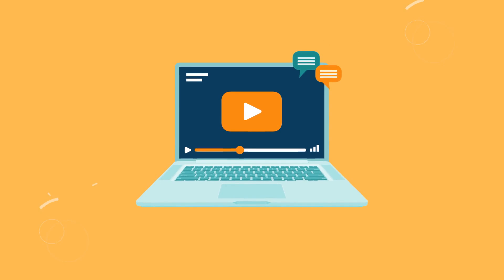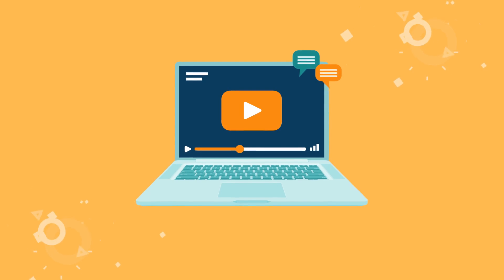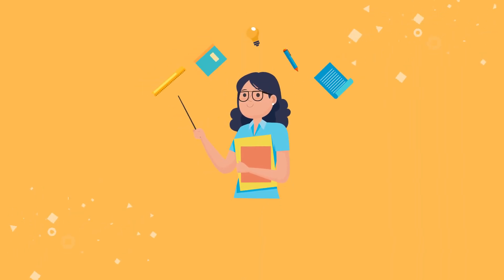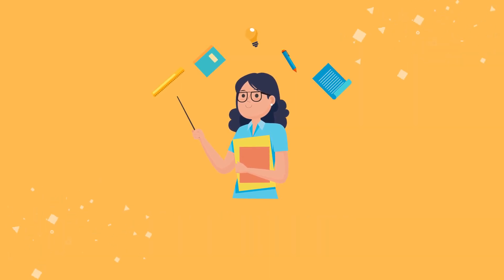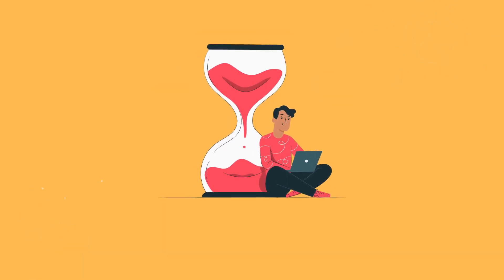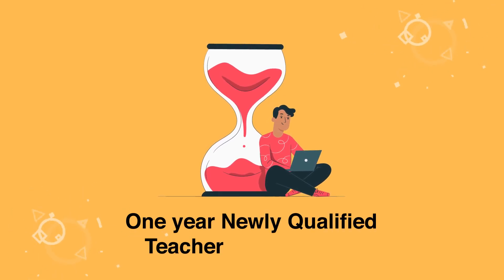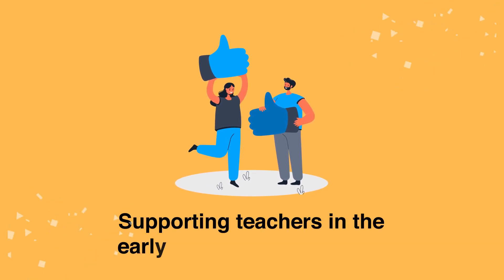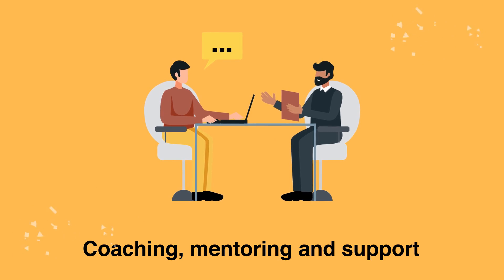Early Career Framework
This short introductory video aims to explain what the Early Career Framework is about and how it works.

The ECF was introduced by the UK government from September 2021. It marks a change in support for teachers creating a new entitlement through the first two years of their career. These reforms are part of the government’s teacher recruitment and retention strategy which aims to improve training and development opportunities for teachers as part of their approach to keep more teachers in the profession.

You can get access to the first two modules of this course for 𝐅𝐑𝐄𝐄 on our platform. Follow the link below to register